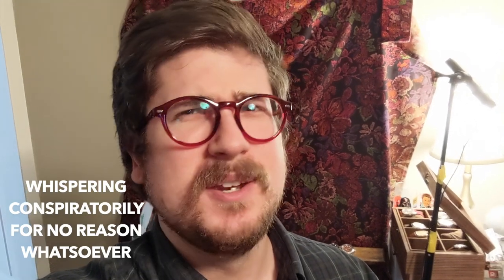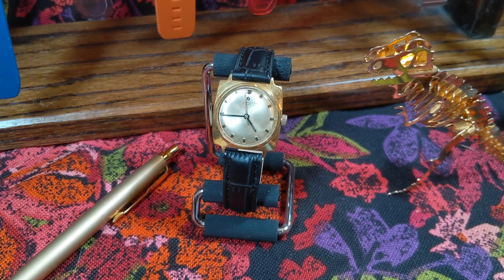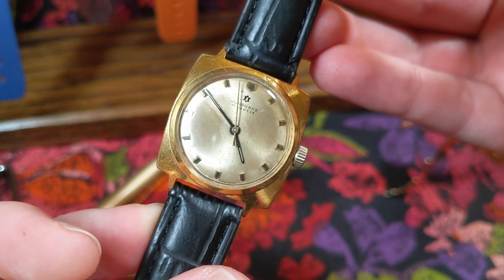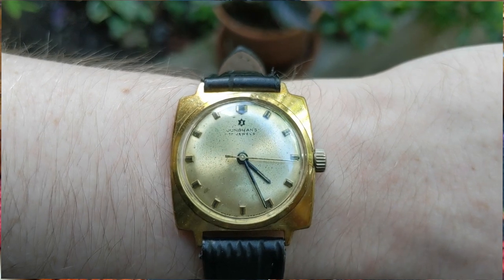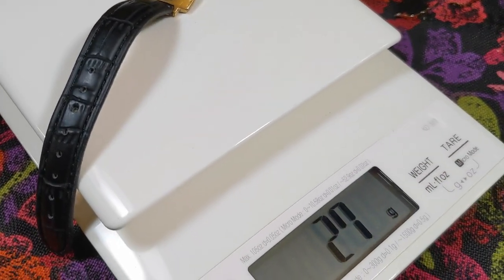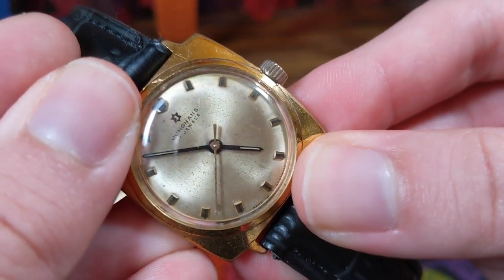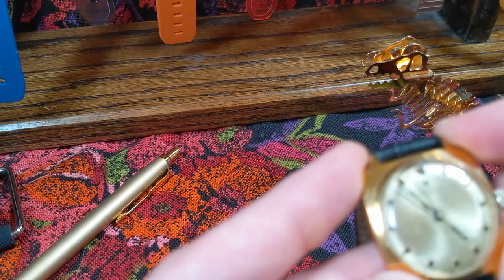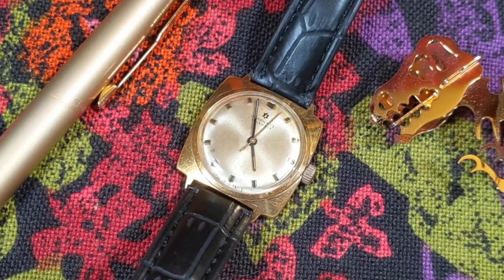The Jung and the Restless! ~ Vintage Junghans Watch Review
Hey-o! That's right, two puns front and center.

We're back. And yet again, we're bringing the smol and the shiny to the table. Hope you enjoy this look at a fairly unique vintage dress watch from the German watch brand, Junghans. Many know the brand for their well-loved Max Bill designs (myself included), but their back catalogue presents some fun (and affordable) options if you're willing to look.